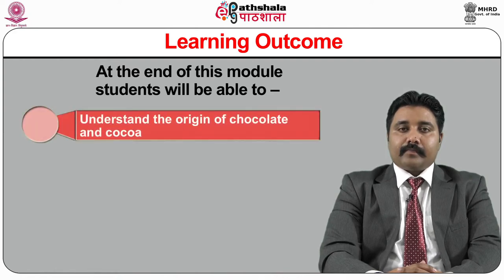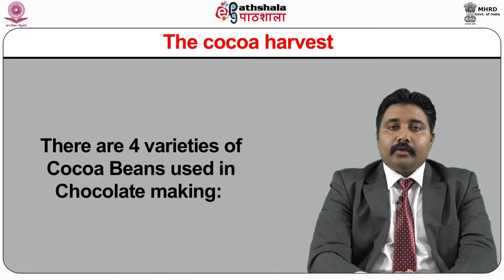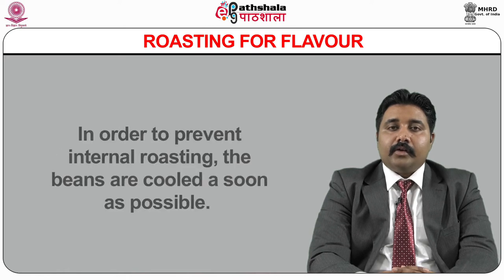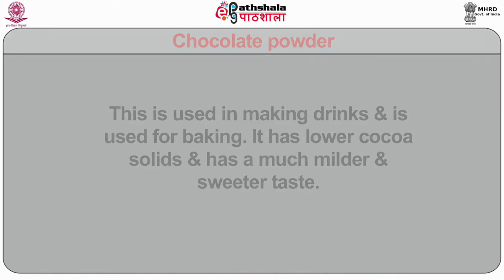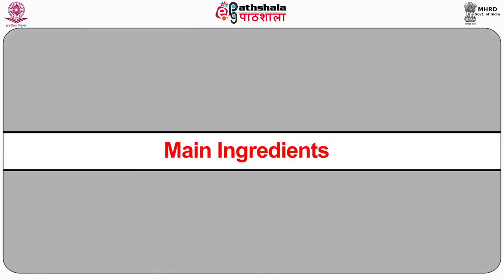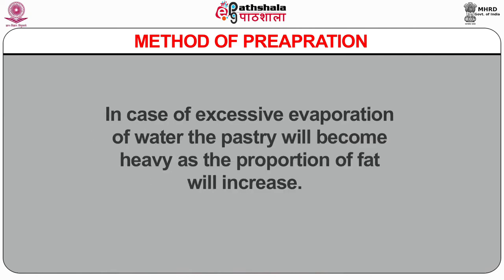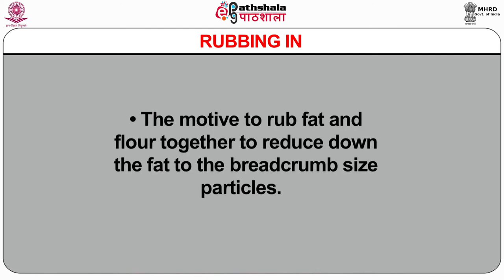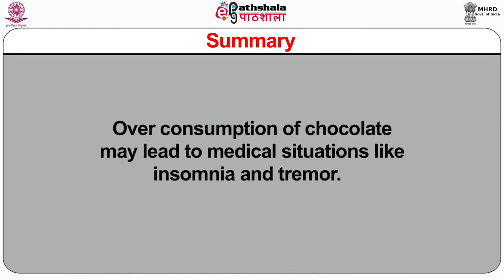M-35. Chocolates and Pastries